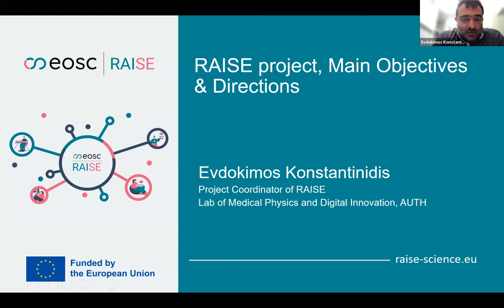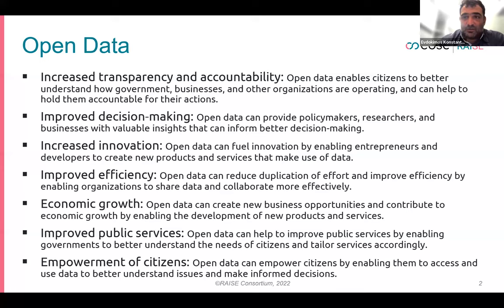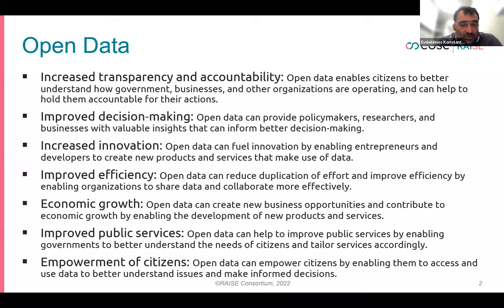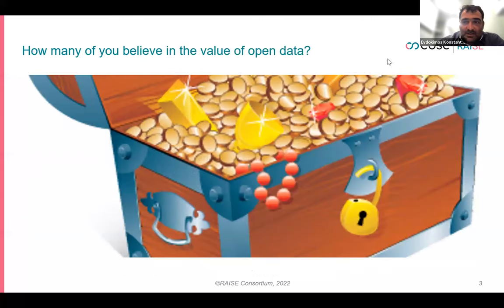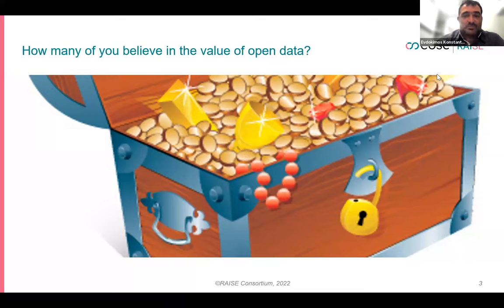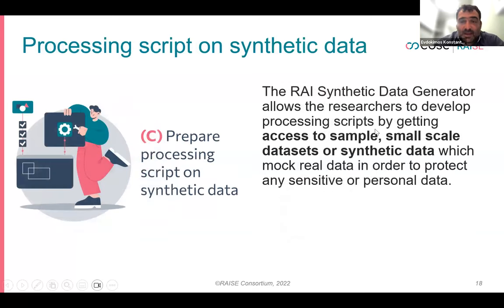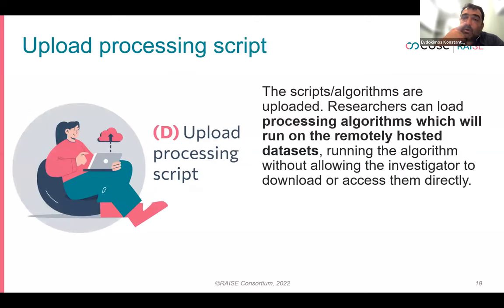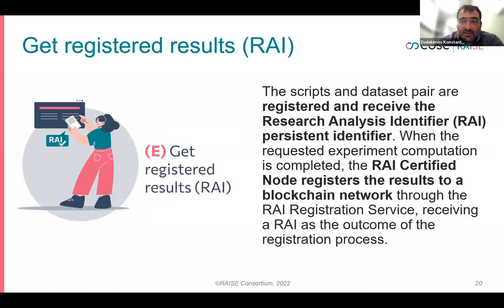RAISE Science Webinar: a transparent way of sharing and processing data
RAISE's mission is to provide an infrastructure that facilitates a decentralized system for processing data through crowdsourcing. This involves transitioning from utilizing open data to enabling open access data for processing. Instead of sending the data to the algorithm, RAISE enables the algorithm to be sent to the dataset.
In this workshop, stakeholders will be introduced to an initial mock-up of RAISE’s unique approach that brings the processing algorithm (small in size) directly to the dataset (large in size), instead of requiring the dataset to be downloaded to the computer where the algorithm is located. An initial demonstration using wireframes will be done. The current mock-up is an interactive version that demonstrates the basic functionalities of the Research Analysis Identifier System. The navigation through basic features will help the participants understand better the system and, also, provide valuable insights for the improvement of user experience.
The goal is to appreciate the value of not only accessing data, but also processing it conveniently: RAISE minimizes the time required to obtain results and enhances overall productivity, while simultaneously promoting transparency in sharing and processing data, as well as empowering researchers to publish their work with authenticated data analysis. Additionally, it ensures that their work receives proper accreditation.
The mock-up presentation will be followed by a discussion to navigate stakeholders needs and requirements in processing data.
You can find the link to the slides here:
Please make sure to provide us with your feedback on the RAISE mock up by filling in this questionnaire